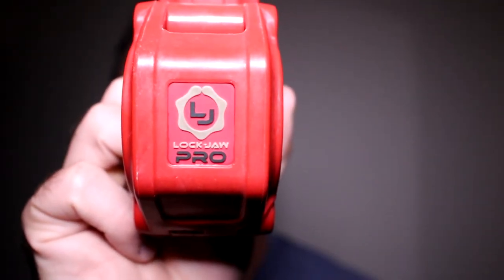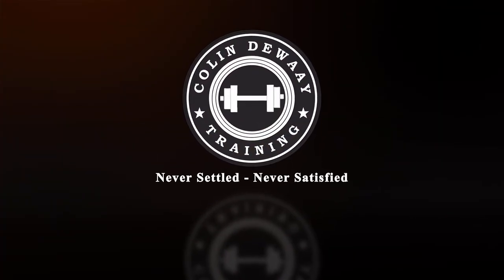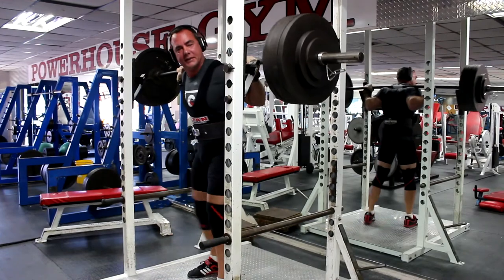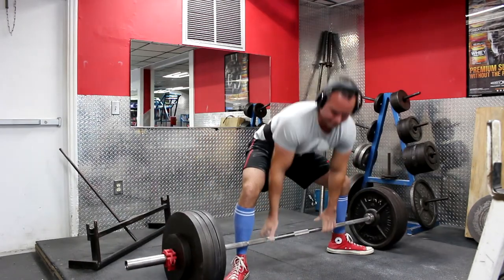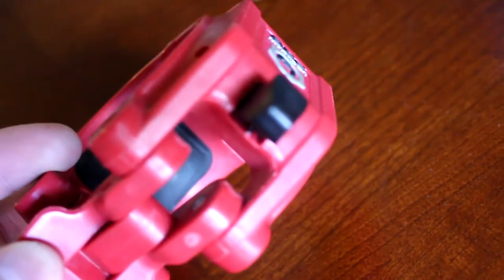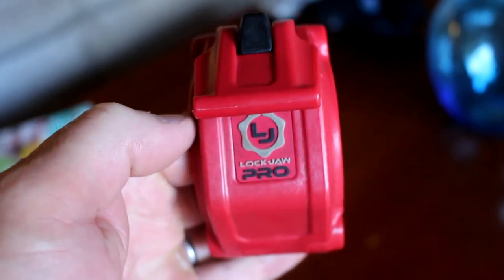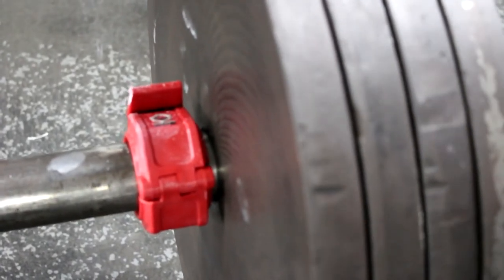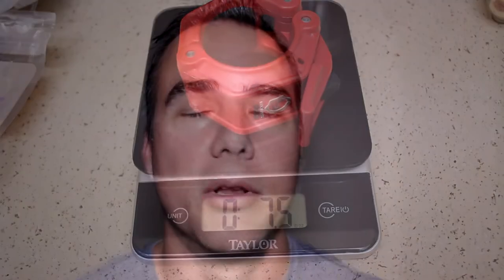Lock-Jaw PRO 2 Barbell Collar Review (2" / 50mm)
Lock-Jaw PRO 2 Barbell Collar Review (2" / 50mm) - This is a review of the newly updated Lock Jaw Pro barbell collars for 2"/50mm olympic bars. This Lockjaw PRO 2 is an upgraded version of the original Lockjaw PRO. I also compare it to the Rogue HD collar. I was not given these nor do I get anything in return for doing this review.